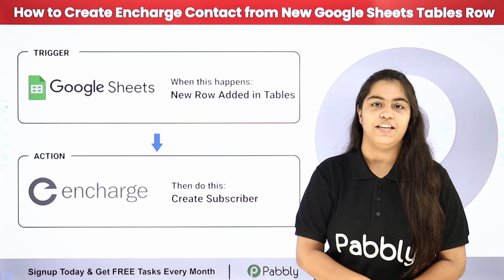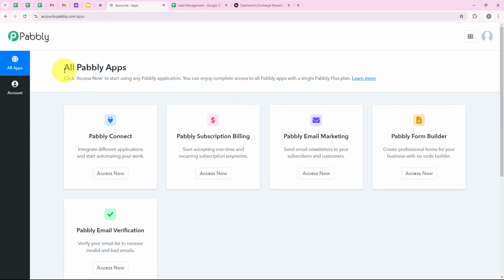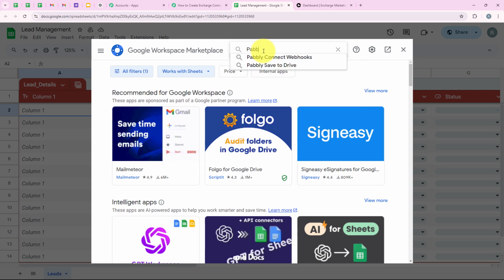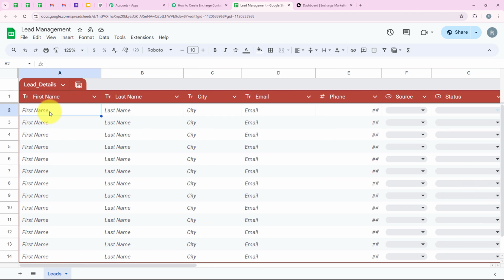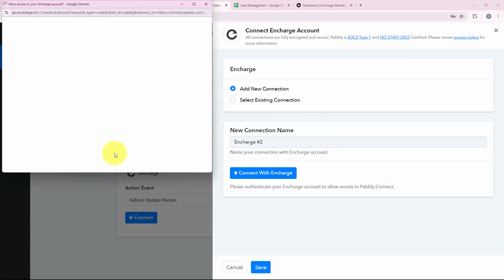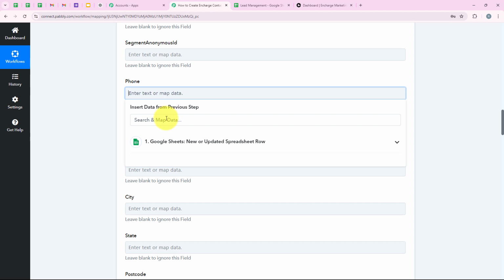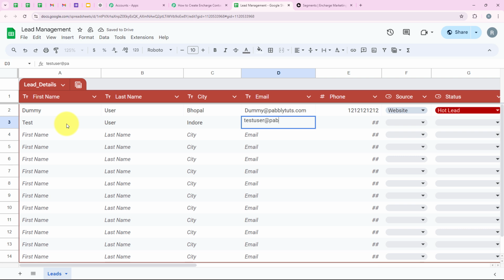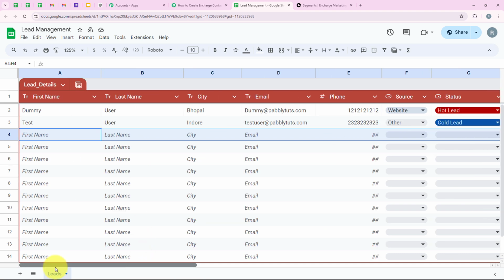How to Create Encharge Contact from New Google Sheets Tables Row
In this tutorial, we'll guide you through the process of creating Encharge contacts from new Google Sheets table rows using Pabbly Connect.

Google Sheets: A versatile spreadsheet application for data organization.
Encharge: A powerful marketing automation platform designed to nurture leads and engage customers.
By integrating Google Sheets with Encharge through Pabbly Connect:

Automatically Create New Contacts: Automatically create new contacts in Encharge for every new row added in Google Sheets.
Seamless Data Transfer: Ensure that your data is seamlessly transferred and organized in your marketing platform without manual effort.
Step-by-Step Setup: Follow our step-by-step instructions to set up this integration efficiently.
Enhanced Marketing Automation: Ensure that your Google Sheets data is automatically added to Encharge as contacts, improving your lead nurturing and engagement processes.

Use Case
I manage a marketing agency, and we frequently collect lead information from various sources, which we store in Google Sheets. To streamline our marketing efforts and ensure timely follow-ups, we set up an automation that creates Encharge contacts whenever a new row is added to our Google Sheets. Using a tool like Pabbly Connect, we trigger the automation whenever a new row is added. The new lead's details, such as name, email, and interest, are automatically captured and added to Encharge as a new contact. This process ensures our leads are promptly integrated into our marketing workflows, allowing us to send targeted campaigns and follow-ups without manual data entry, thereby improving efficiency and engagement.

Benefits of Pabbly Connect:

1. Automation: Save time, money, and resources by automating tasks.

2. Integration: Connect various web services to create efficient workflows.

3. Security: Enjoy industry-standard security for your data.

4. Scalability: Easily add new applications and services to your workflow.

5. Cost-effective: Choose from plans suitable for different business sizes, with no charges for internal tasks.